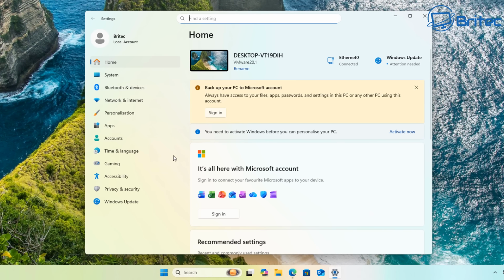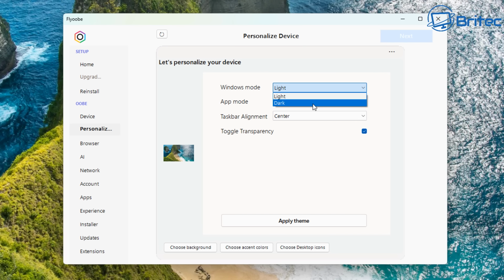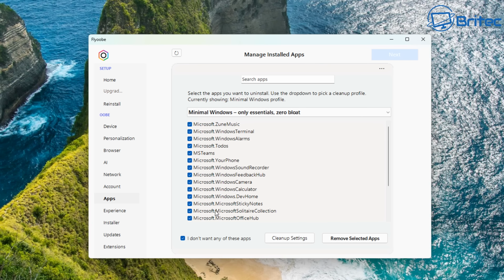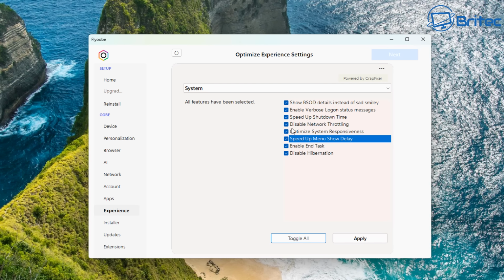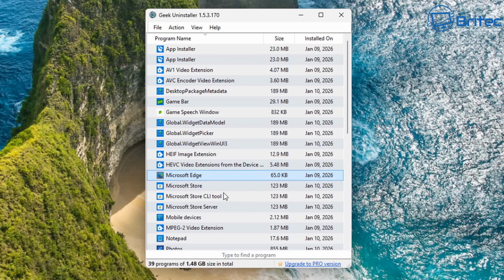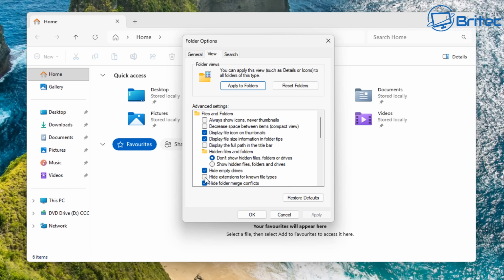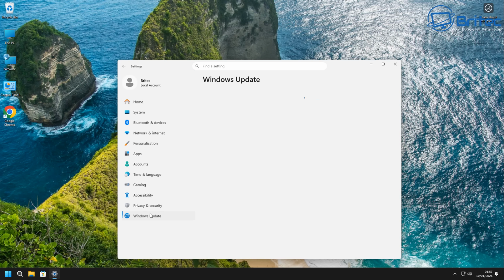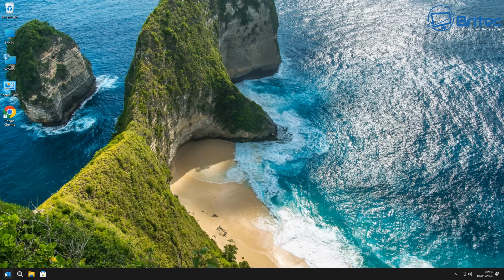Windows 11 Bloatware: What You NEED To Know (2026)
Windows 11 includes built-in apps and background services that many users consider bloatware. In this 2026 update, we explain what Windows 11 bloatware is, which apps can be removed, and which system apps should be left alone.

Downloads are on my site:

This video covers the latest Windows 11 bloatware changes, how pre-installed apps affect performance, storage, RAM usage, and privacy, and what Microsoft now includes by default on new PCs and updates.

What you’ll learn:

Windows 11 bloatware explained (2026)

Pre-installed Windows 11 apps you can remove

Windows 11 apps you should NOT uninstall

How bloatware impacts Windows 11 performance

Windows 11 system apps vs optional apps

Tips to keep Windows 11 fast and clean

This guide is for Windows 11 Home and Pro users, new PCs, clean installs, and upgraded systems.